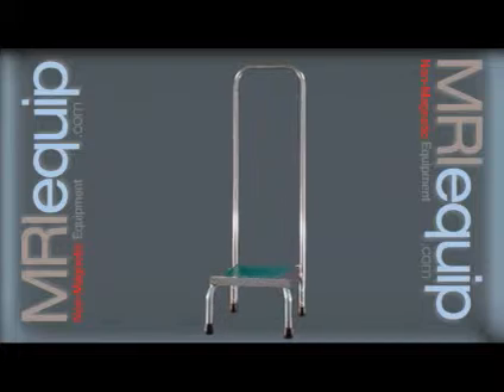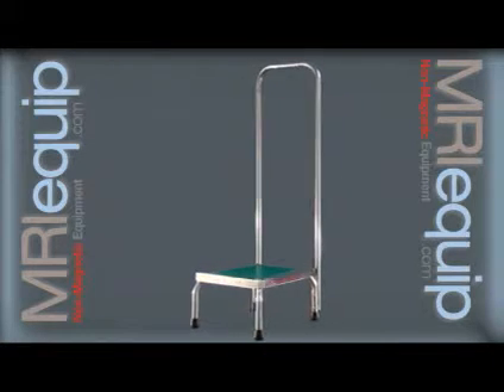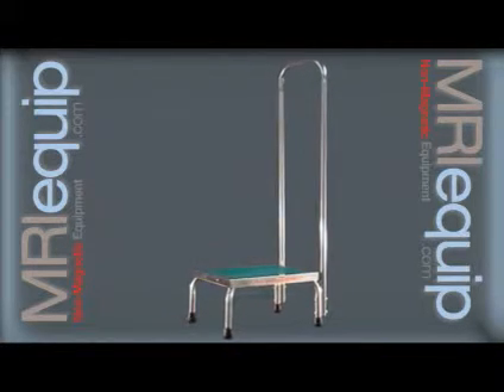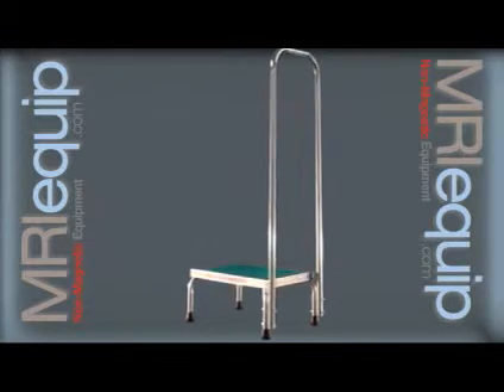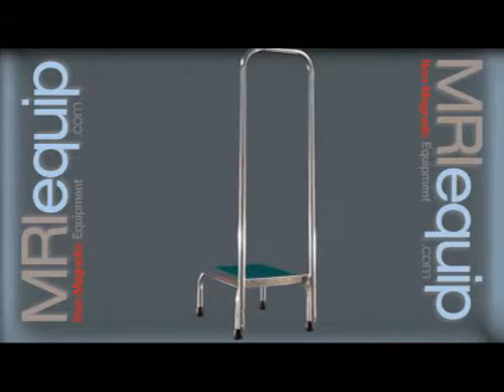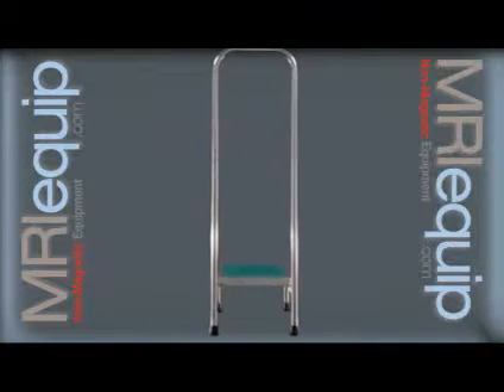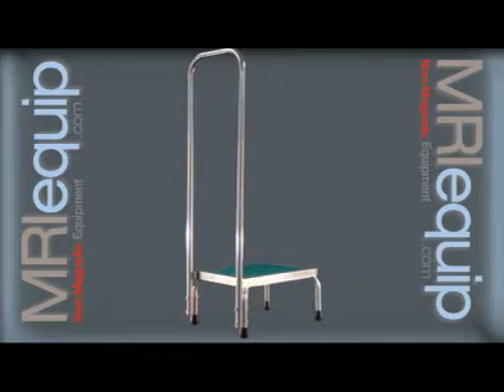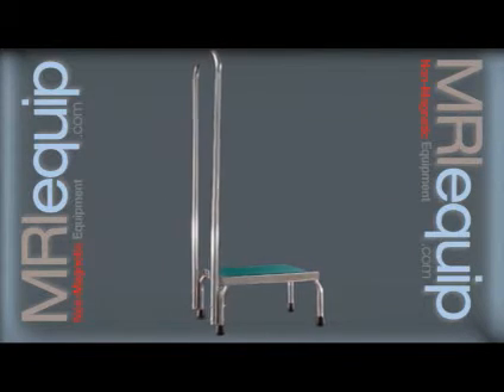MRI Safety Step Stool With Single Rail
This is the MRI Non-Magnetic Step Stool. Perfect for your MRI environment. If you have anyone with trouble with basic movement this tool will help them on your MRI bed with ease.